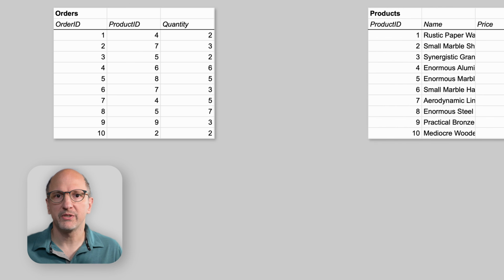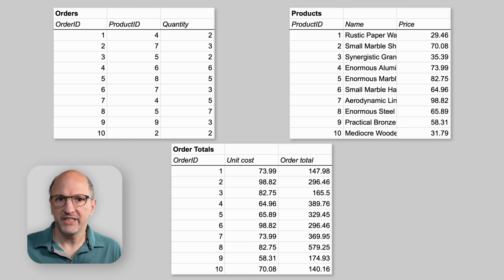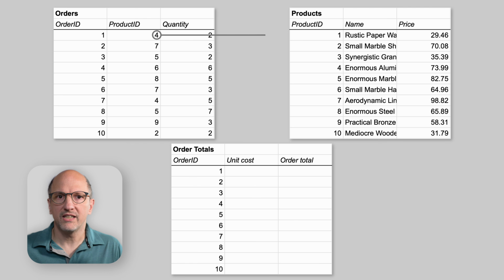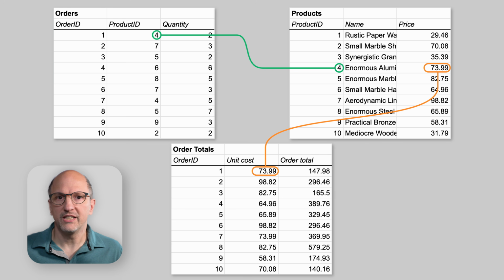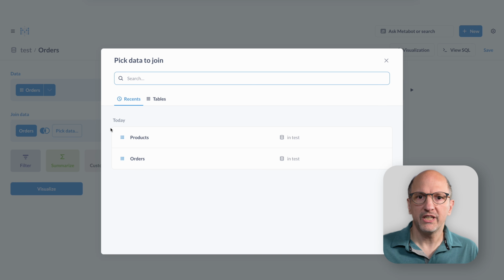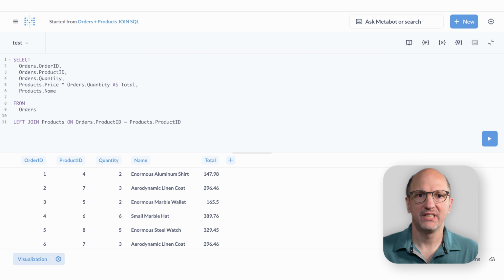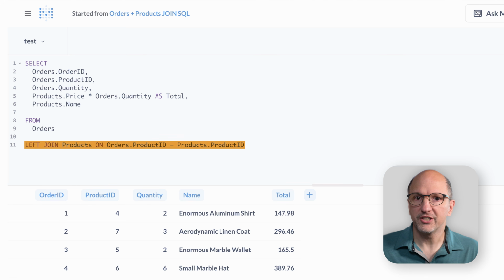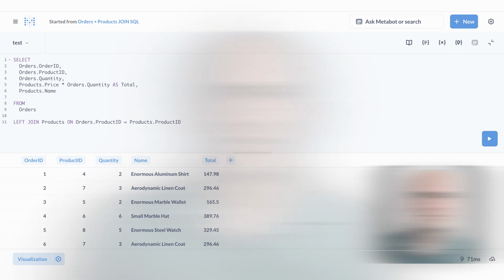From XLOOKUP to database joins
XLOOKUP and VLOOKUP in spreadsheet software like Excel and Google Sheets are very similar to a database join. This video describes how XLOOKUP works and shows the similarities with database joins.

00:00 – Introduction
00:21 – Structure of the data
00:40 – How VLOOKUP and XLOOKUP work
01:34 – How a join works
01:58 – Creating the join using question editor
02:24 – Join using SQL
03:08 – Conclusion